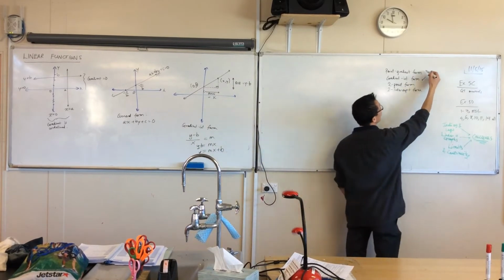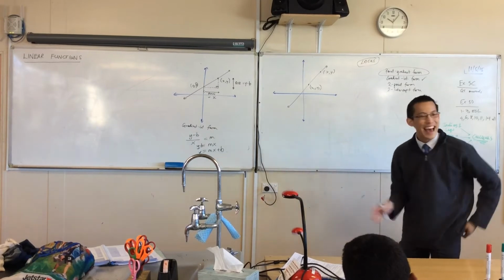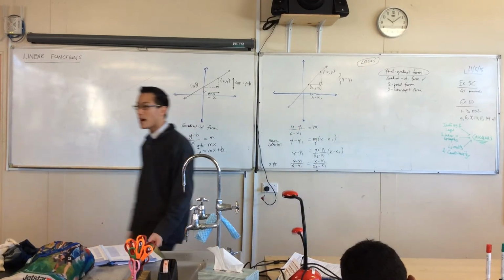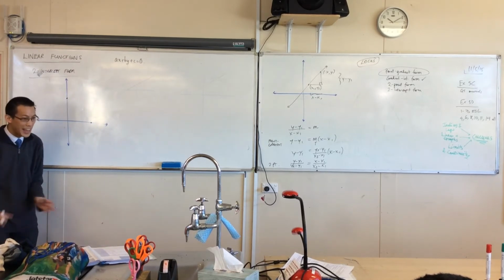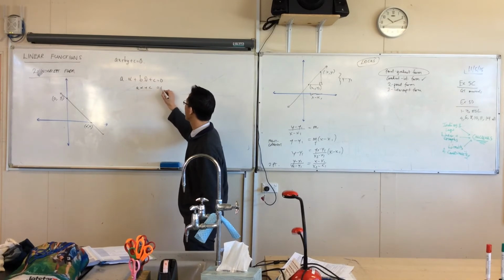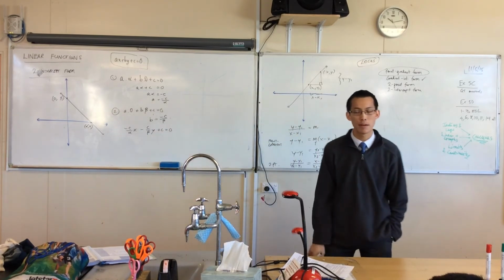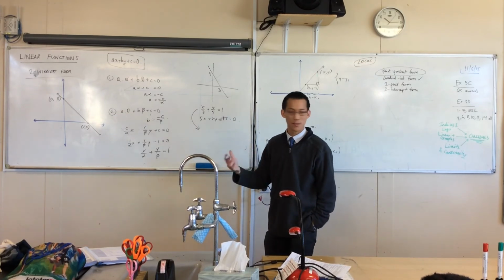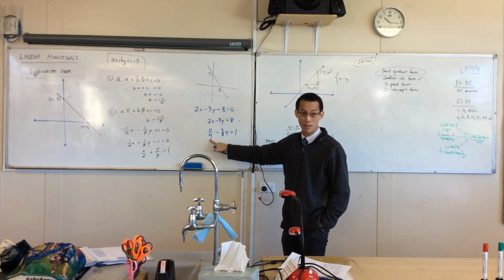Linear Functions (2 of 2: Forms Involving Geometric Features)